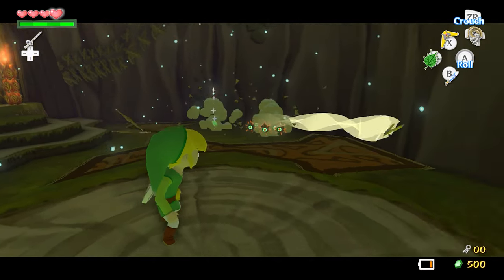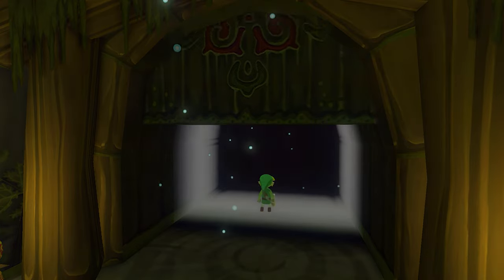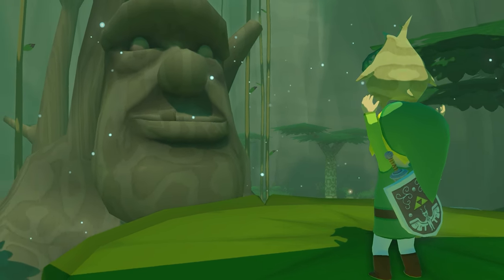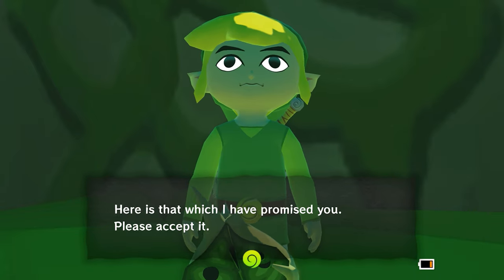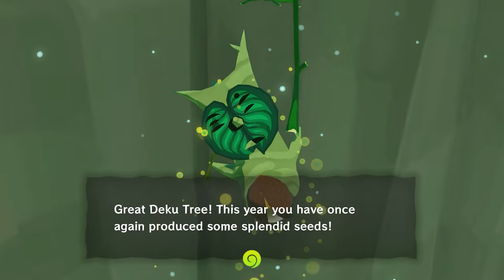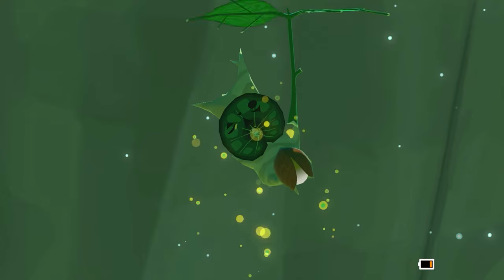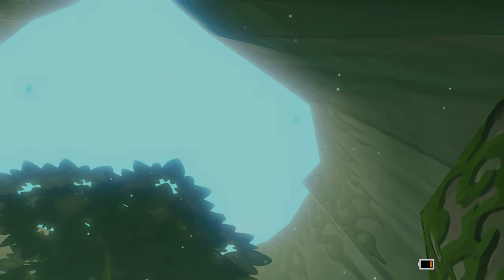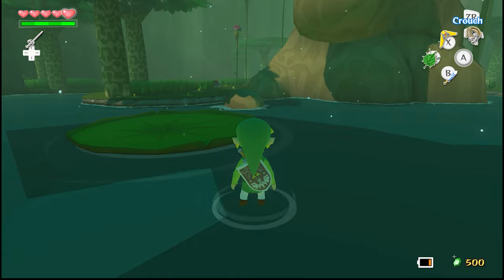The Legend of Zelda Wind Waker HD - Part 10 (Kalle Demos’s Takeout!)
The Legend of Zelda Wind Waker HD Playthrough
TLOZ Wind Waker Walkthrough
The Legend of Zelda Wind Waker RJG